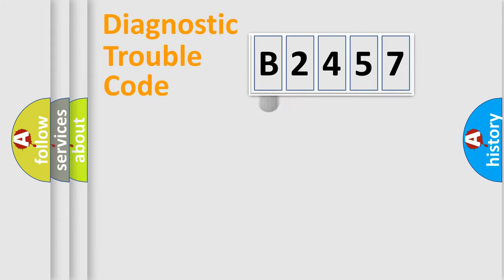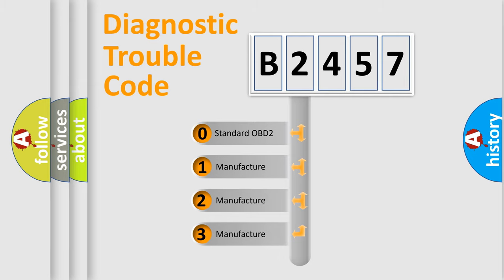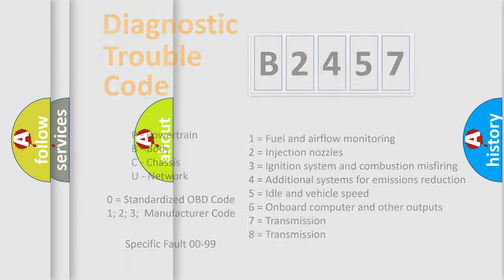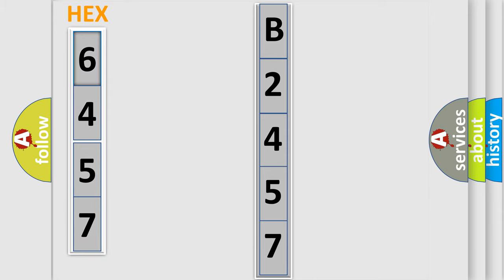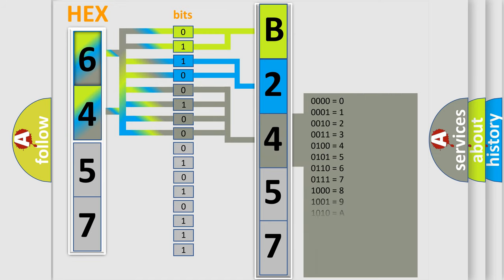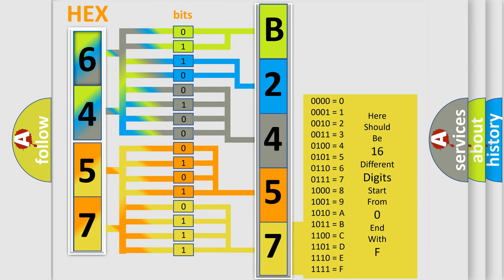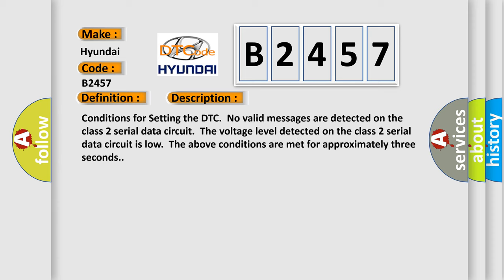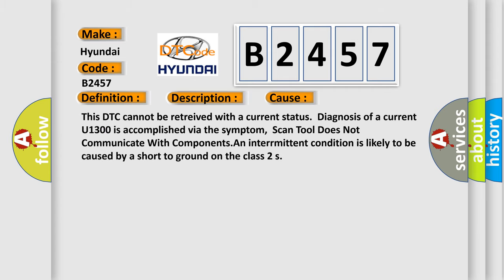DTC Hyundai B2457 Short Explanation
Contents:
0:21 Basic DTC analysis according to OBD2 protocol standard.
1:48 Insight into programming
2:58 A diagnostically understandable description of the Diagnostic Trouble Code
3:05 Basic error definition

Make:
Hyundai
Code:
B2457
Definition:
Class 2 Data Link Low
Description:
Conditions for Setting the DTC.No valid messages are detected on the class 2 serial data circuit.The voltage level detected on the class 2 serial data circuit is low.The above conditions are met for approximately three seconds.
Cause:
This DTC cannot be retreived with a current status.Diagnosis of a current U1300 is accomplished via the symptom,Scan Tool Does Not Communicate With Components.An interrmittent condition is likely to be caused by a short to ground on the class 2 s